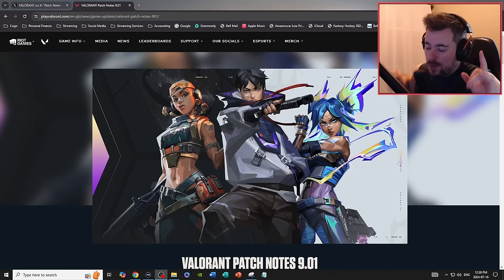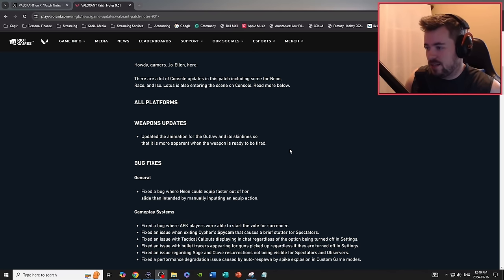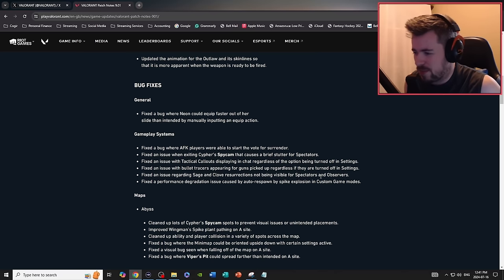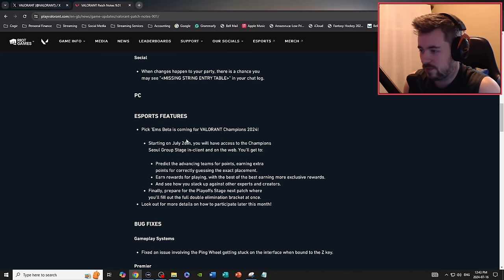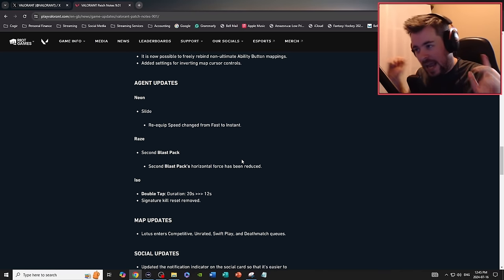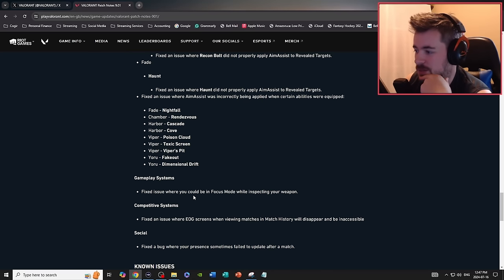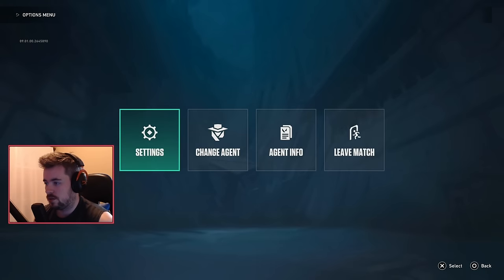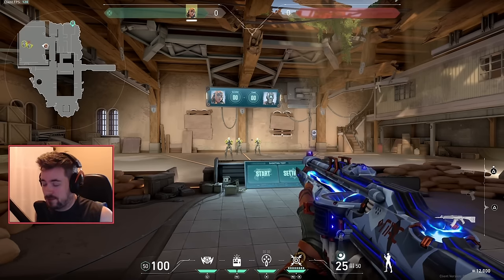Valorant Console Patch 9.01: All the Game-Changing Updates You Need to Know!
Dive into the latest Valorant Console Patch 9.01 with us as we break down all the game-changing updates you need to know! From exciting new features to crucial balance adjustments, this patch brings a host of improvements to enhance your gaming experience. Whether you're a seasoned player or new to the game, our detailed analysis and expert insights will help you stay ahead of the competition. Don't miss out on the top changes and tips to master the new update. Watch now and get ready to dominate in Valorant!